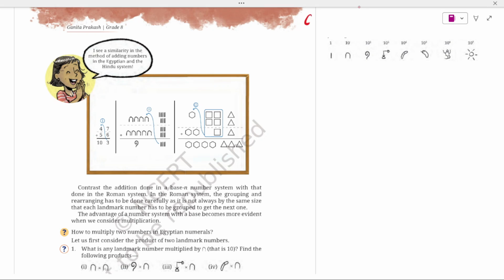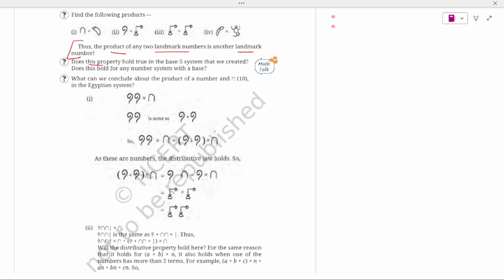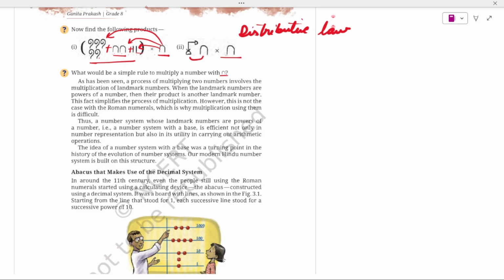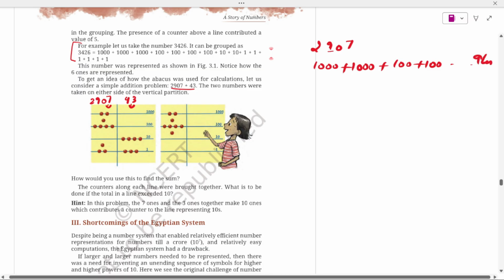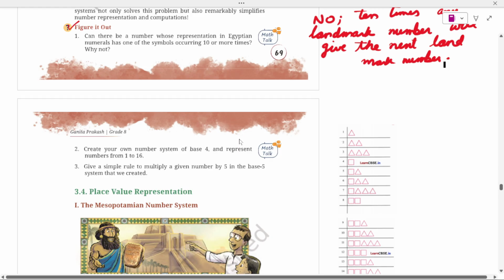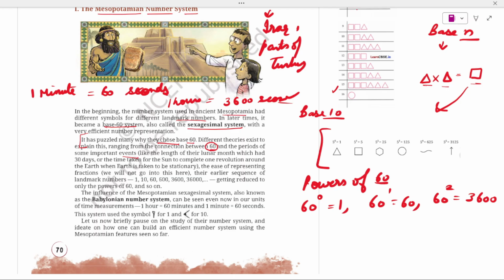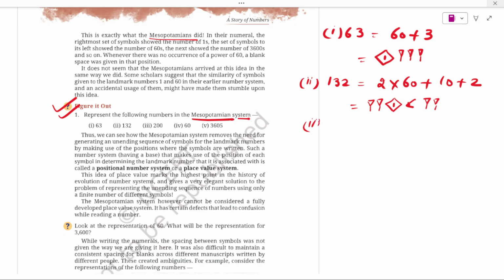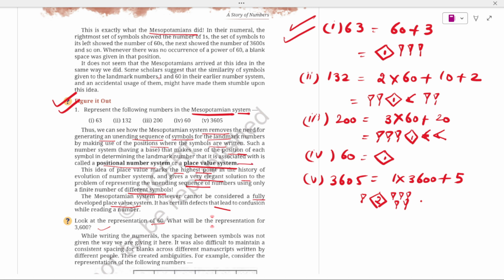Video 4 of Ch-3 A Story of Numbers (Page 65–74) Explained |Ganita Prakash Class 8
In this video, we will study Class 8 Maths Chapter 3 – A Story of Numbers (Ganita Prakash) from Page 65 to 74 in an easy and interesting way.
This video is helpful for understanding the number system and their properties.

📚 Class: 8
📖 Book: Ganita Prakash
📘 Chapter: 3 – A Story of Numbers
📄 Pages Covered: 65-74

This video is useful for:

Exam preparation
Concept clarity
Revision before exam